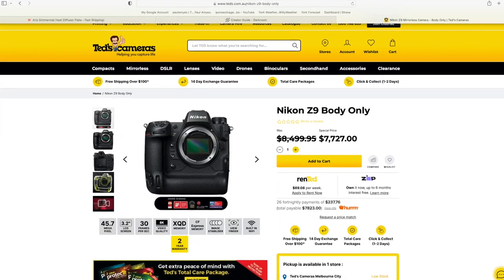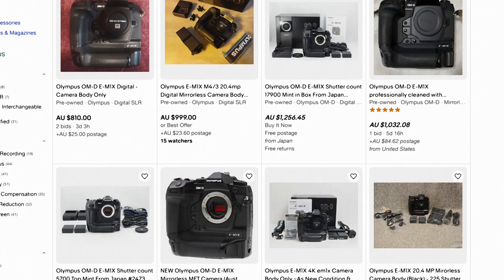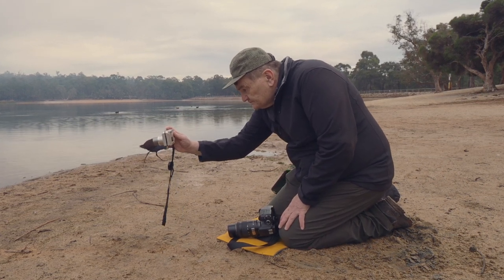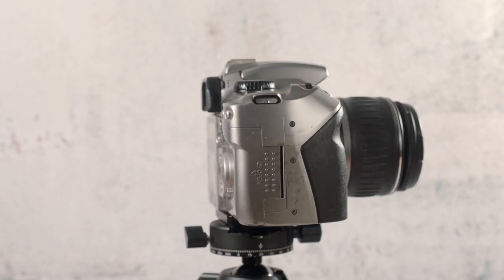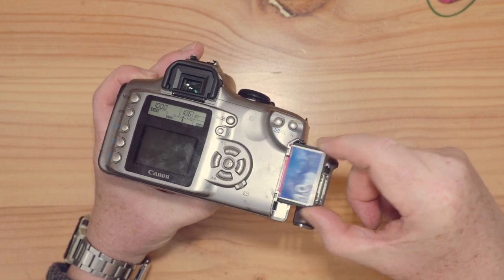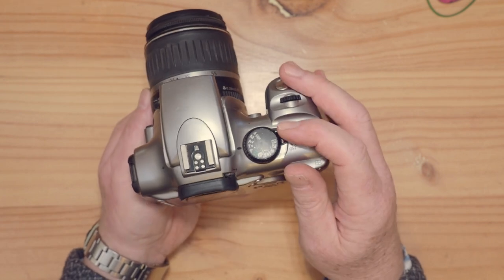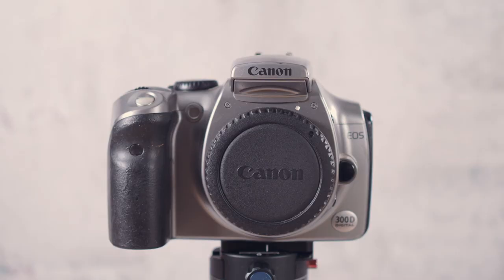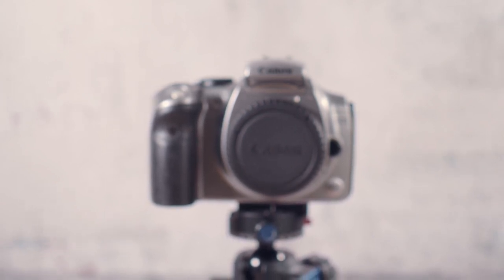Birds On A Budget Part 1 bargain basement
Most camera review channels say that you've got to spend a small fortune to do wildlife photography. In this video we look at budget alternatives.